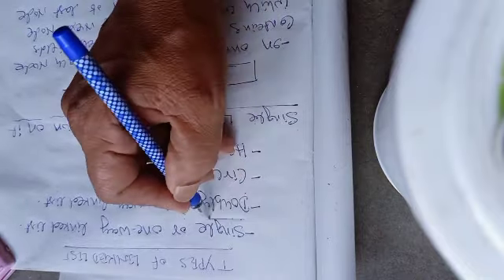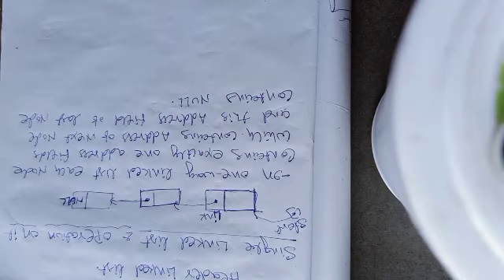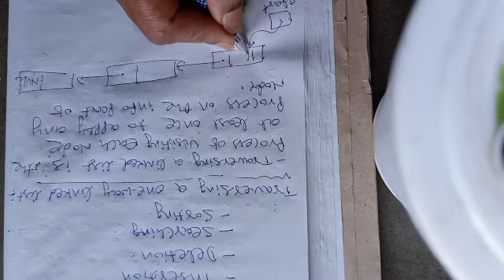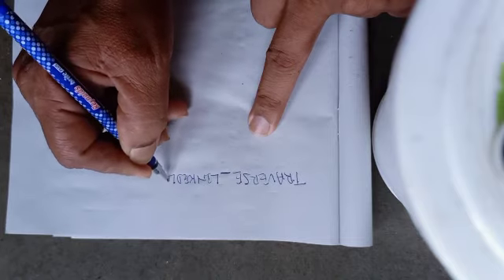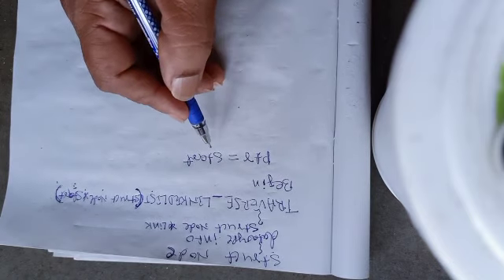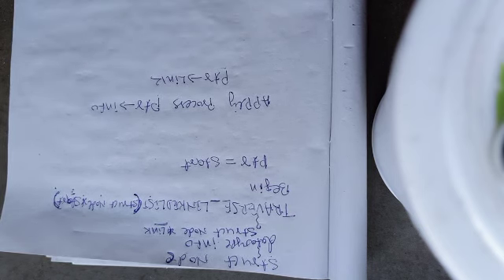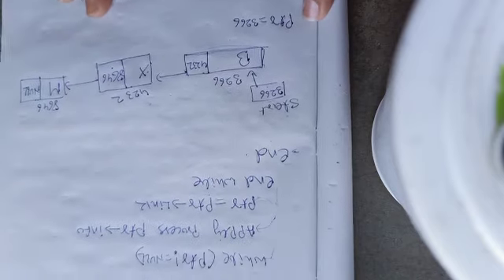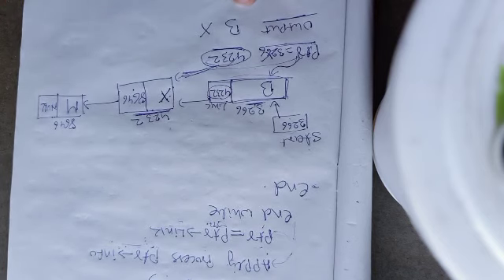Traversing a linked list